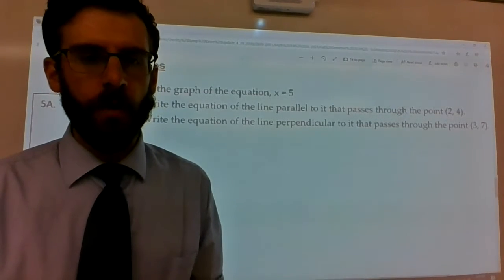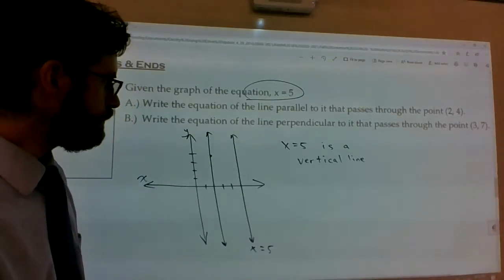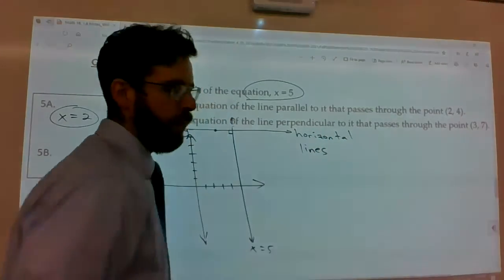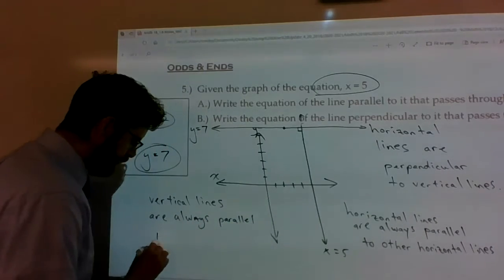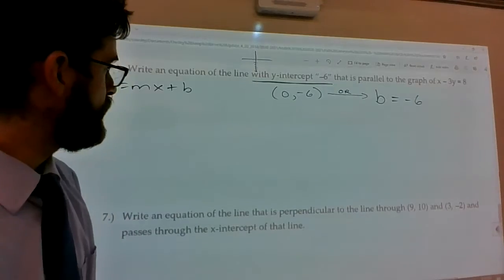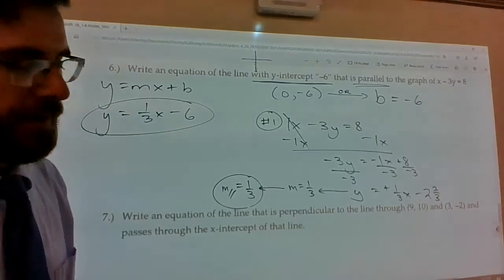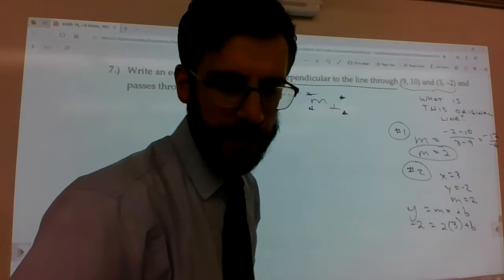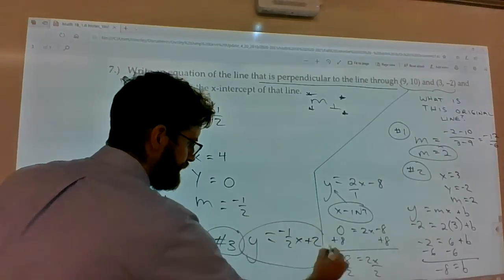Math 1B & Geometry_1.6 Part 2_Fall 2020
Odds and ends regarding perpendicular/parallel lines and writing linear equations